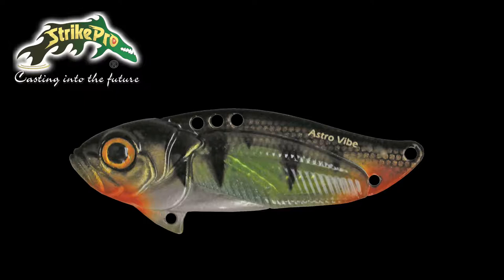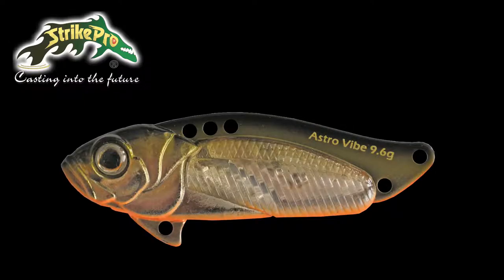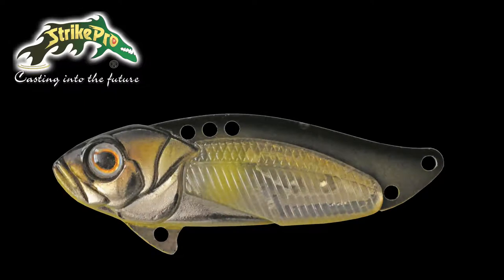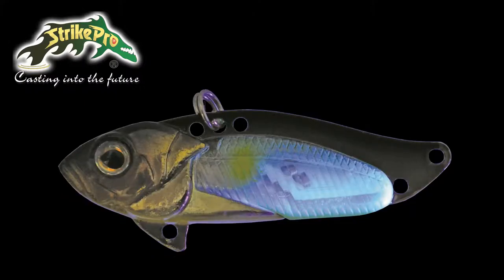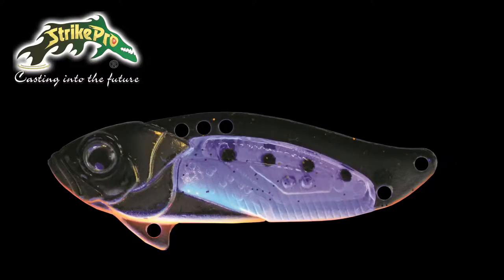Strike Pro Astro Vibe 45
The Strike Pro Astro Vibe combines the best of both World’s, a metal blade and a rattling vibe.The Astro Vibe incorporates a Polycarbonate Belly with small in built rattles.It also allows for a transparent finish to be achieved in a metal blade and the belly section is UV for added attraction.
The Astro Vibe is deadly on Bream, Bass, Estuary Perch, Yellowbelly, Mulloway, Flathead and Redfin.